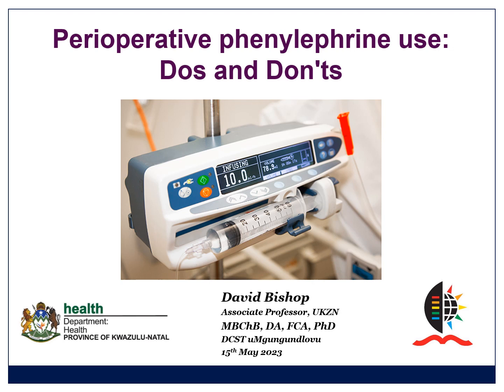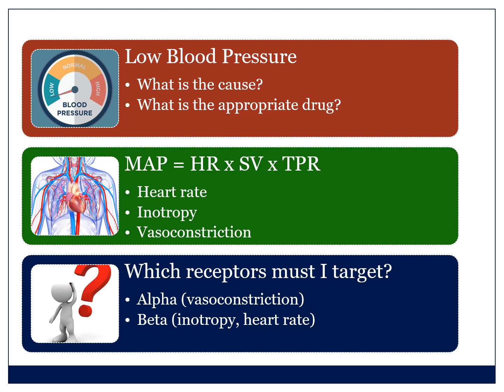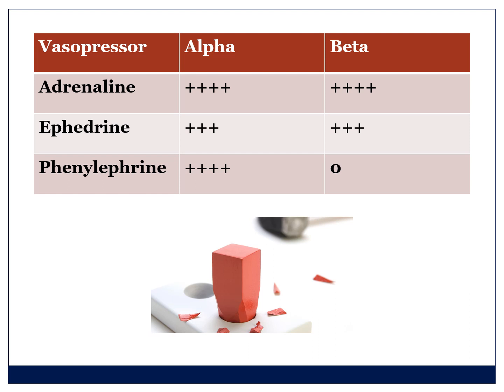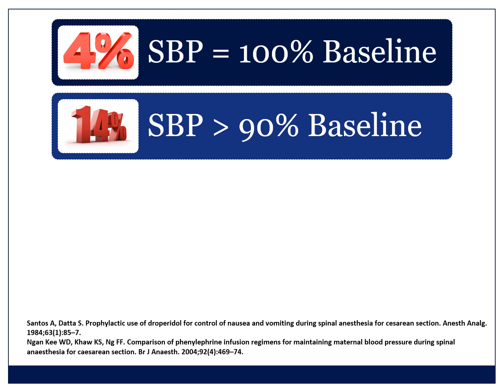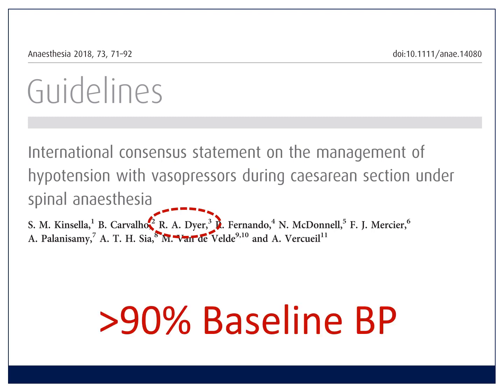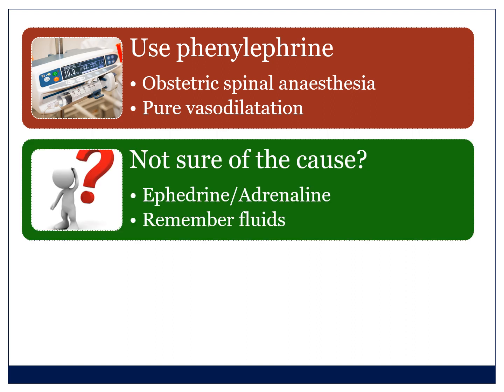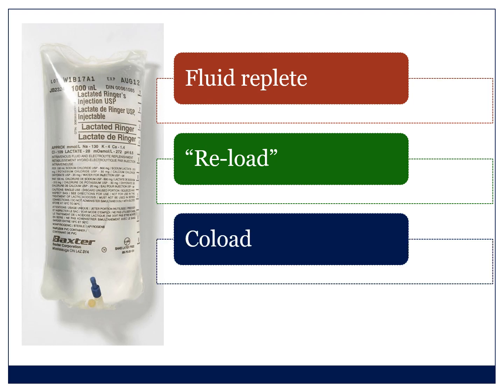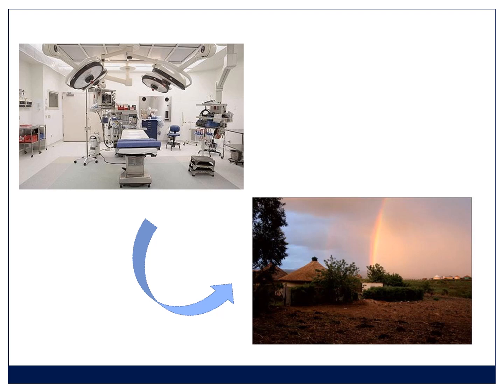Perioperative phenylephrine for Obstetric Spinal Anaesthesia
A simple overview for the use of phenylephrine infusions in obstetric spinal anaesthesia, and guidance on when it is inappropriate to use phenylephrine in anaesthesia.